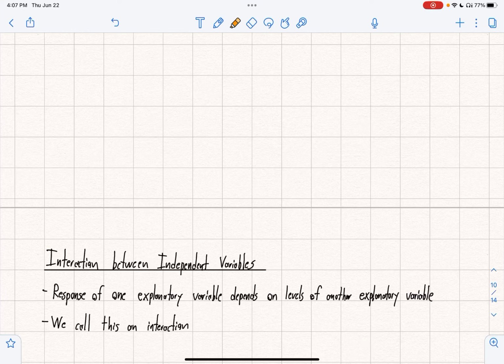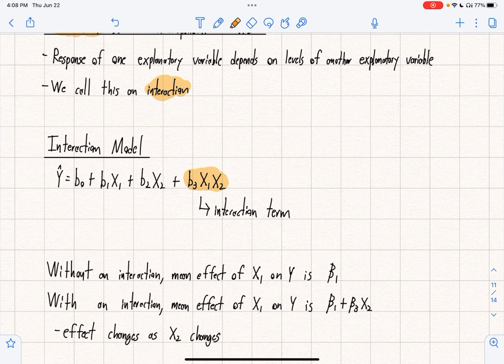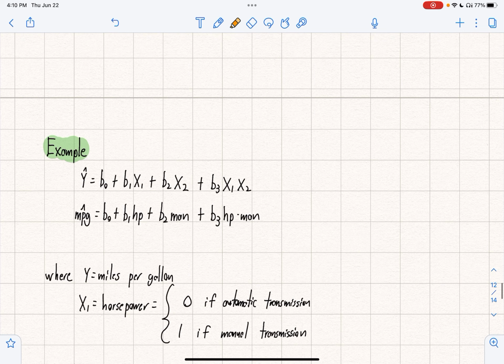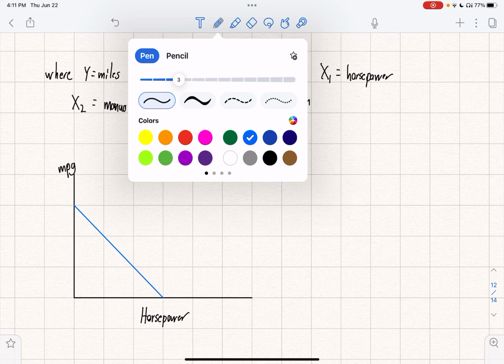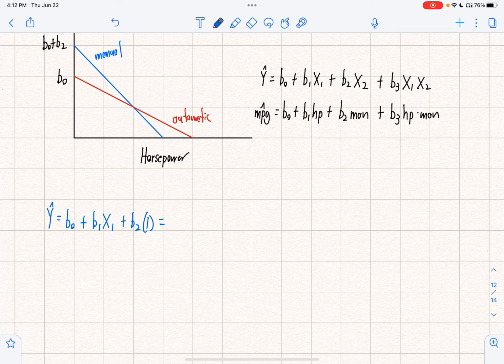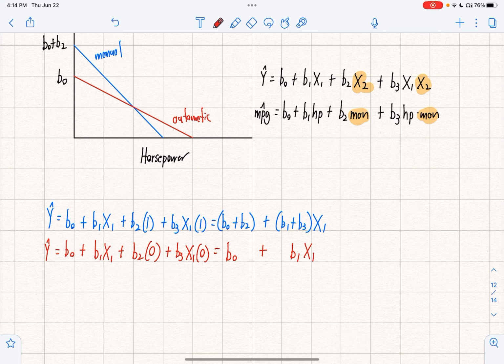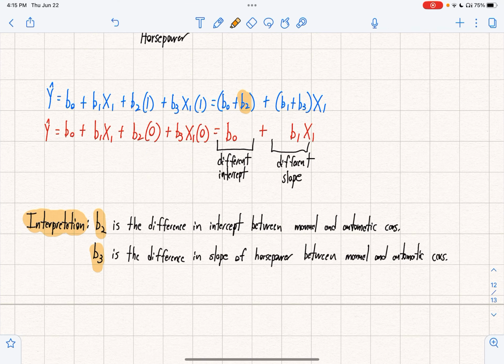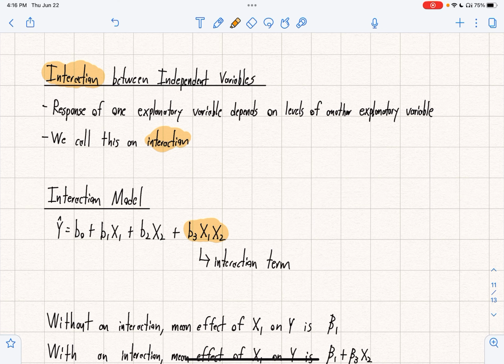Chapter 14 Video 6